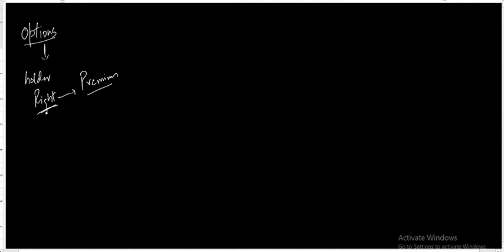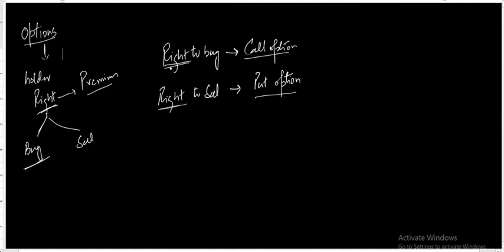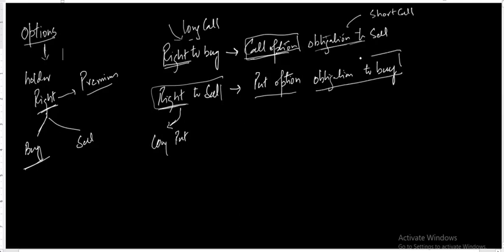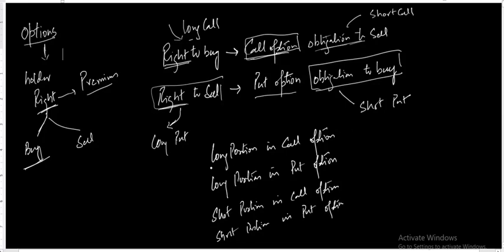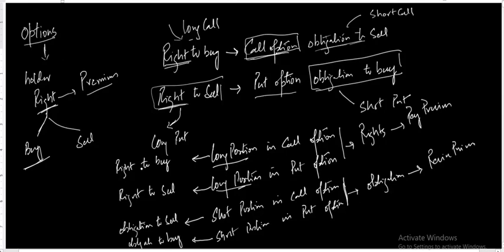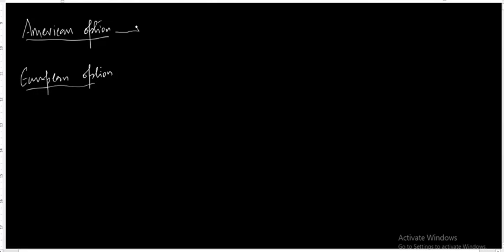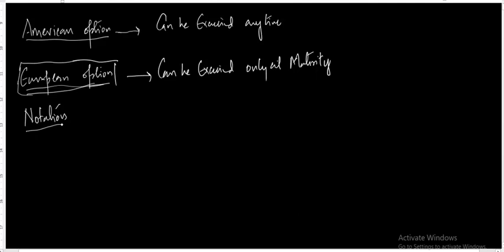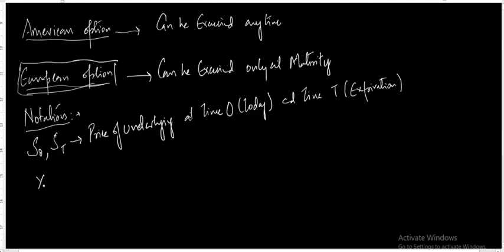Lecture 16-Introduction to option contracts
This video is an introduction to option contracts
This video will be helpful to students pursuing MBA|M.Com|CFA|CA|BBA|B.Com